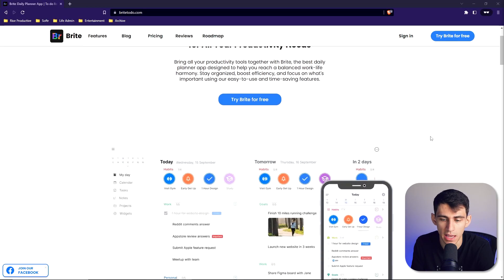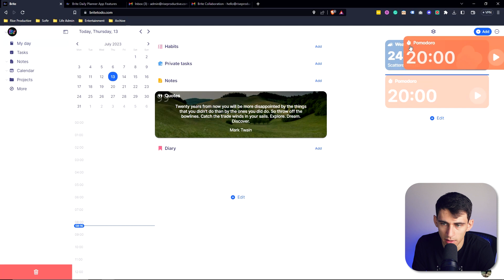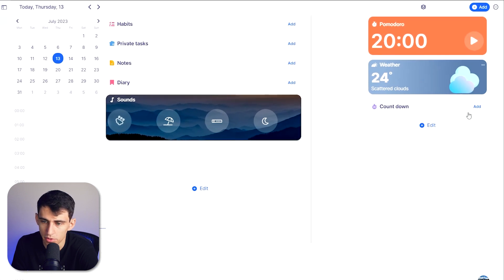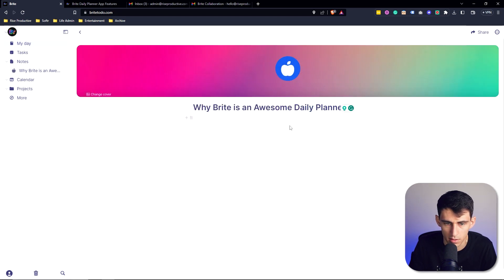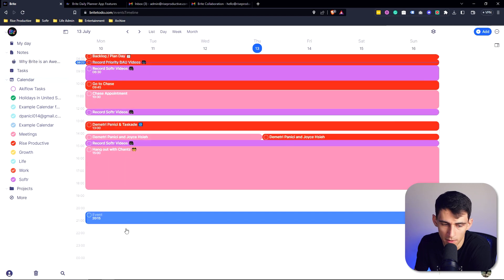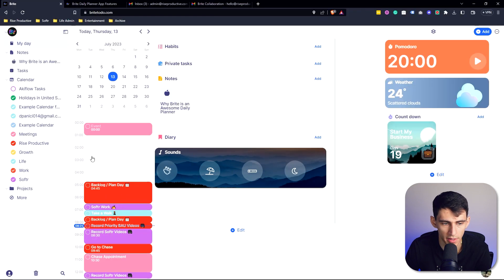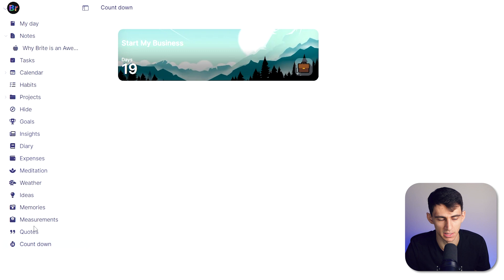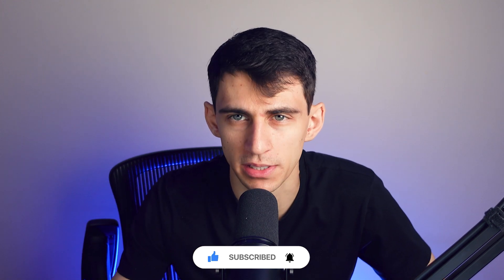Brite: All-In-One Daily Planner App Review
Join us for an in-depth review of Brite, the all-in-one daily planner app that promises to transform your productivity and organization!

⏰ TIMESTAMPS:
0:00 - Introduction: Bright - The Ultimate Daily Planner App
0:09 - Sponsored by Bright, But an Unbiased Review
0:26 - Why Use Bright as Your Daily Planner
0:59 - Customizable Widgets and Markdown Builder
2:13 - Seamlessly Connect and Organize Calendars